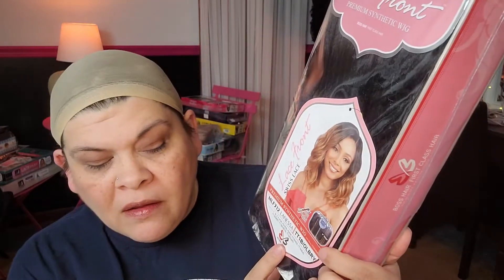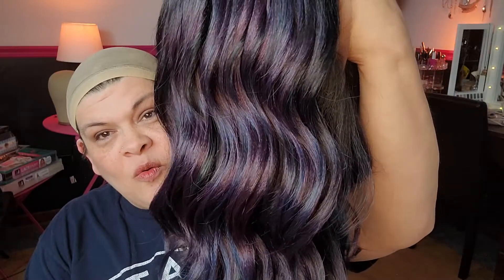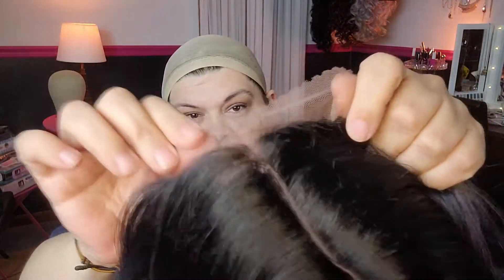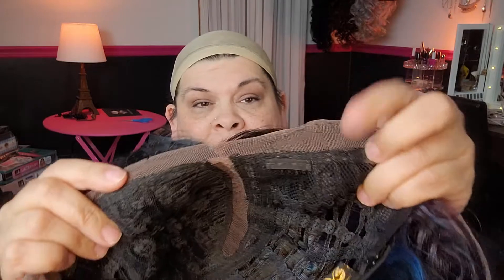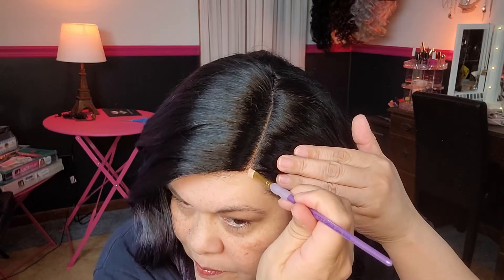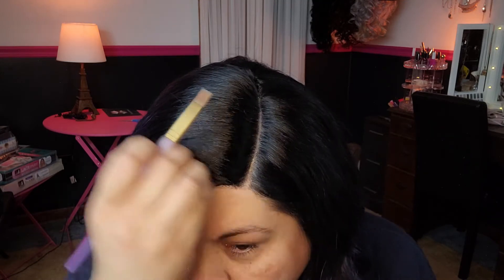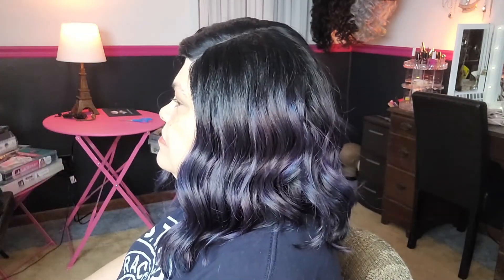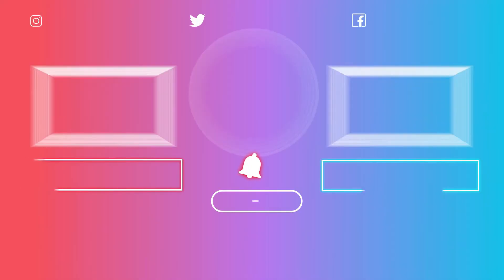Go Get This One! It's Lanessa in TT1B/OLBRY by Bobbi Boss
This unit is definitely going into my everyday wear rotation and on my wig wall! Lanessa by Bobbi Boss is cute, affordable and beginner friendly! I love this unit!

✨ Wig Details:
Bobbi Boss 100% Premium Synthetic Hair Lace Wig - MLF312 LANESSA
COLOR REVIEWED: TT1B/OLBRY
PRICE RANGE: $32 - $40 (at time of upload)
MATERIAL: Synthetic
TYPE: Lace Front Wig
LENGTH: Medium
HEAT SAFE: Yes - Safe Heat Styling
First class hair
Swiss Lace
Premium hi-heat fiber
6" Hand Made Deep Part